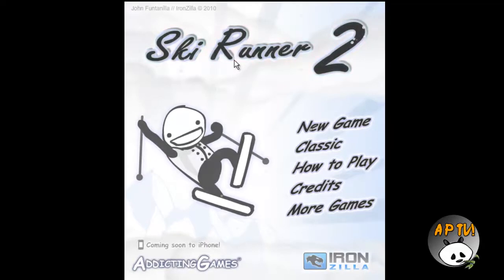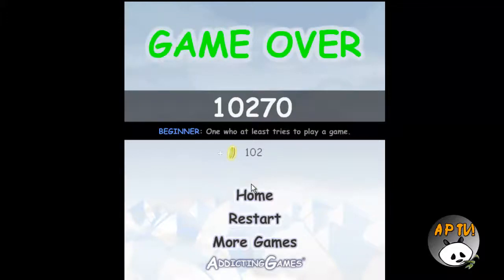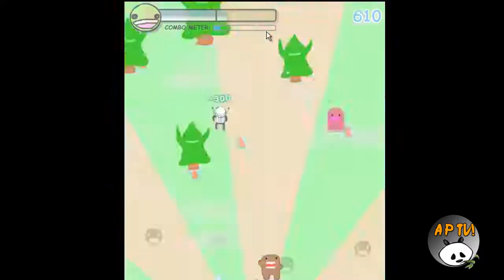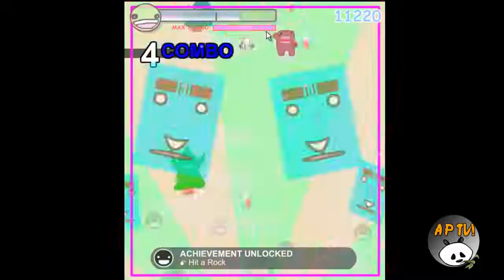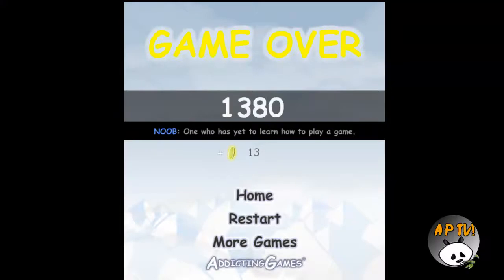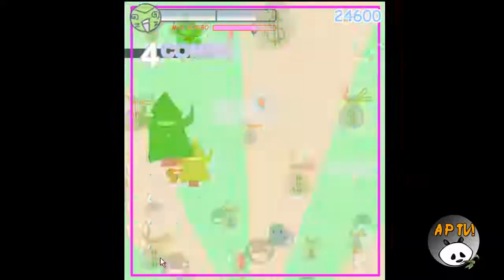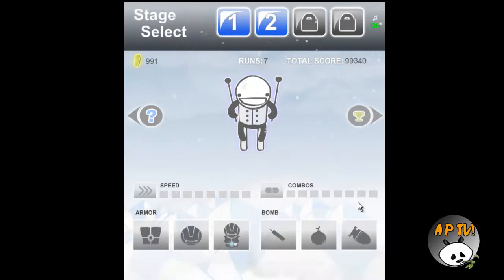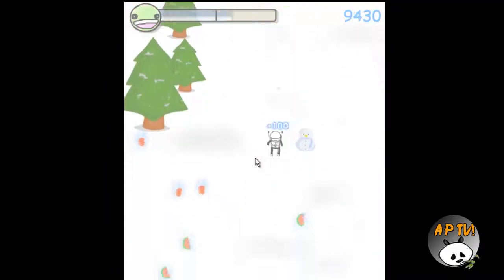Craziest Game I Have Ever Played - Ski Runner 2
:WARNING:
Don't watch if you have epilepsy!

Hopefully this didn't give anyone a seizures.

See ya!

Skype: TheAngryPandaTV
XBL: gearsofhalo97
Steam: TheAngryPandaTV